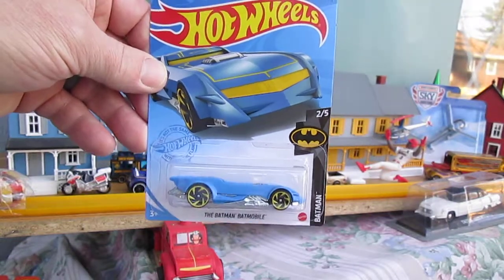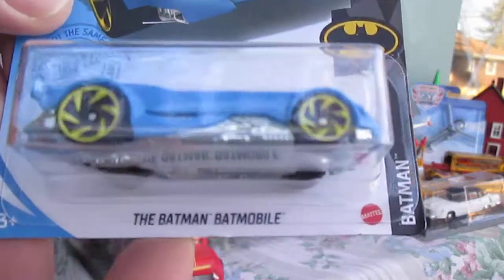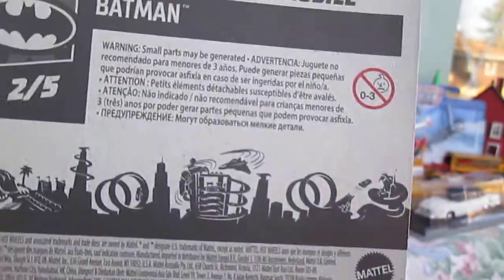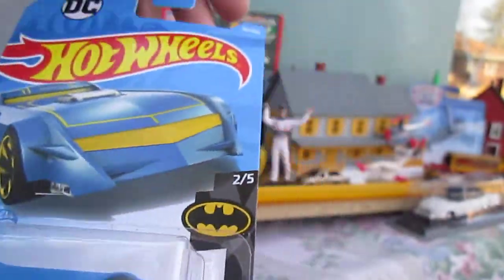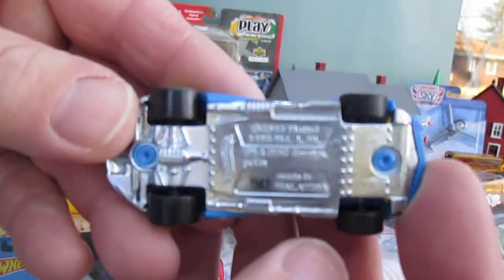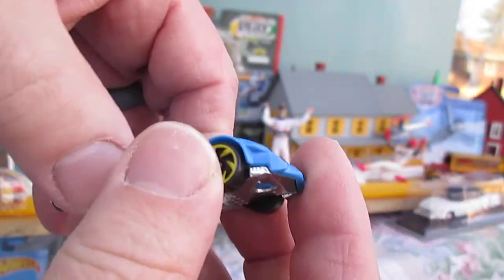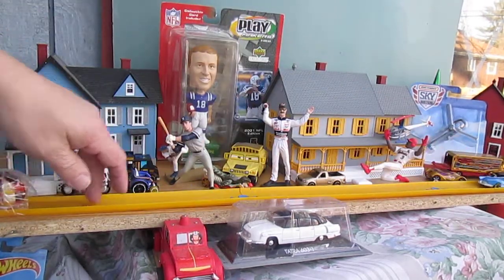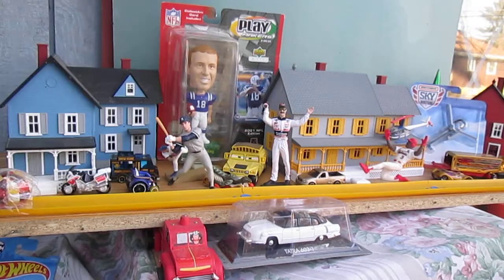Blue DC Character Car The Batman Batmobile Hot Wheels Toy Unboxing and Review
Today we add a HW Batmobile to the Timmys10again toy collection.